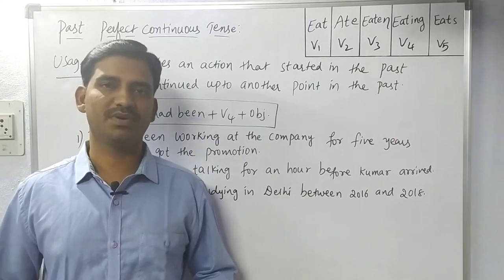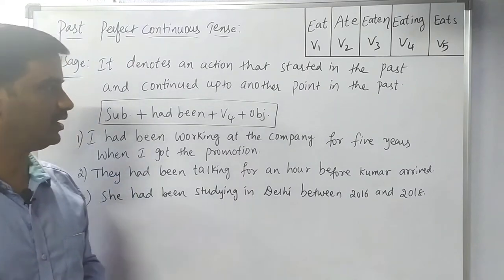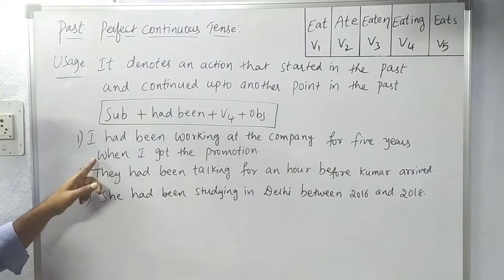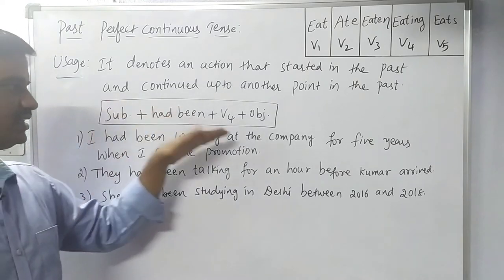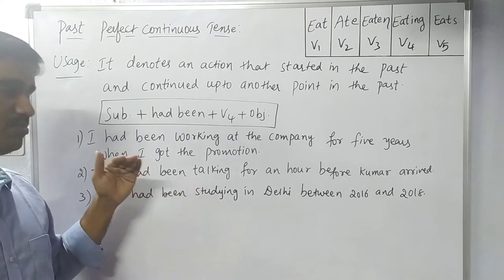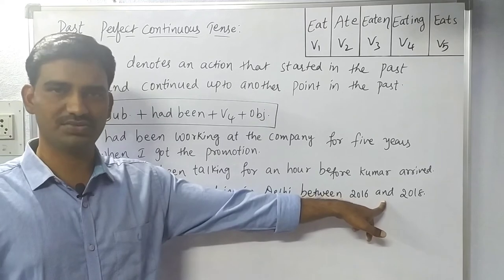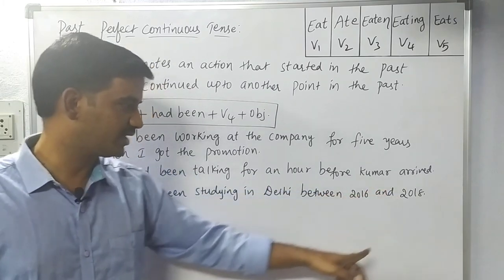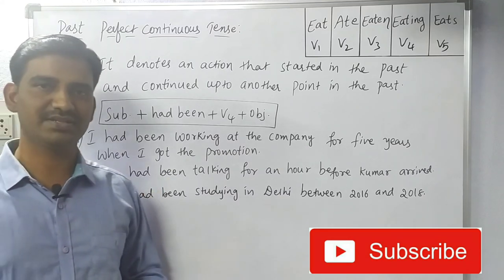Past Perfect Continuous Tense in Telugu। Lesson#41| Learn English Grammar in Telugu।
Do Does Did

How to use Been

Use of am is are

Learn English With Madan